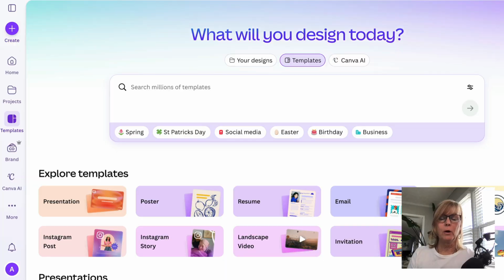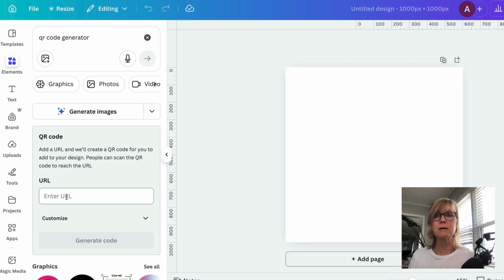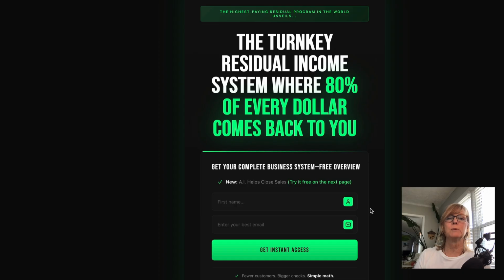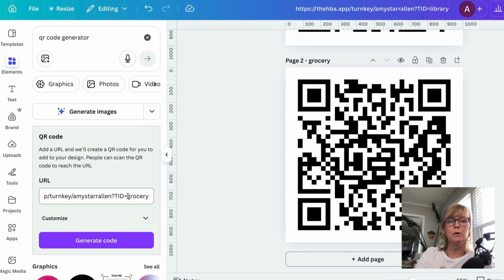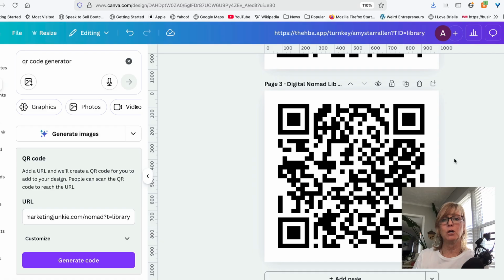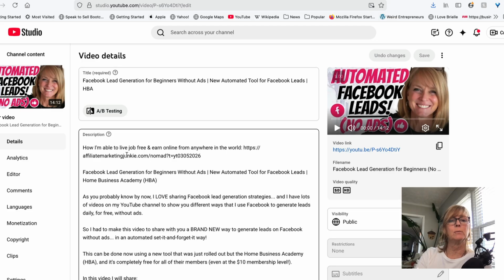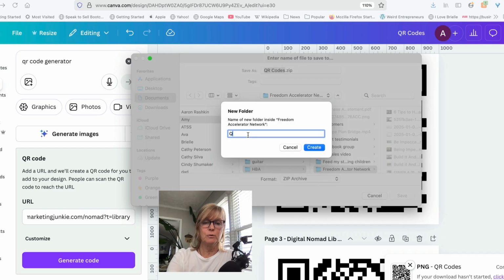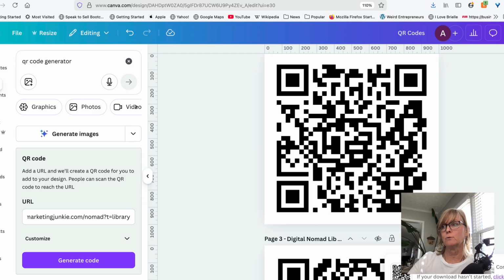How to Use QR Codes to Generate & Track Leads In Your Business | QR Code Marketing Strategies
Have you ever considered using QR codes in your marketing? In this video, I will show you some simple ways to use QR codes to generate leads and sales in your business (and I'll show you how to track your leads as well).

How I'm able to live job free & earn online from anywhere in the world

By now, you’ve probably noticed how popular QR codes have become as a marketing strategy for businesses and entrepreneurs.

They are on flyers, brochures, business cards, signs on the side of the road, mailers... basically everywhere when it comes to physical marketing materials.

However, many business owners are leaving a lot of money (and future customers) on the table when it comes to QR code marketing.

This is because, although they are sending their visitors to their website using QR codes, they are NOT using their QR codes to generate LEADS. Therefore, if their visitors don't purchase on the spot, they lose the sale forever.

One of the things I love about QR code marketing is that it's such a simple strategy that anyone can use, starting today... there are no technical skills required!

In this video, I'm excited to show you some simple strategies to help you generate leads (and sales) in your business using QR codes.

I will share:
- what a QR code is and how it works
- how to easily generate QR codes for your business
- how to use QR codes to generate leads (and sales)
- how to use QR codes to track where your leads are coming from
- why today's economy makes QR codes more powerful than ever
- some ideas for ways to use QR codes in your marketing
- and more!

I hope this helps you to see how simple QR code marketing can be, and leaves you with some great ideas for your own business that you can implement right away.

Grab the Magical Morning Formula and Little Book of Magic Affirmations (free)

Additional Resources

80 FREE Reusable Content Ideas for Social Media, Video Marketing, Email and Blog Posts